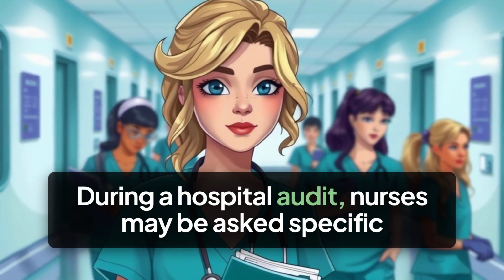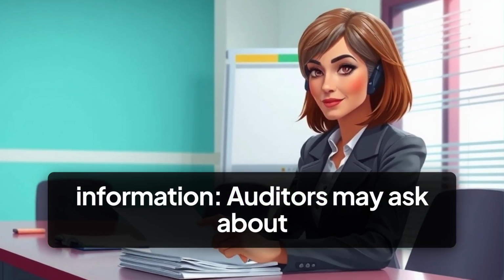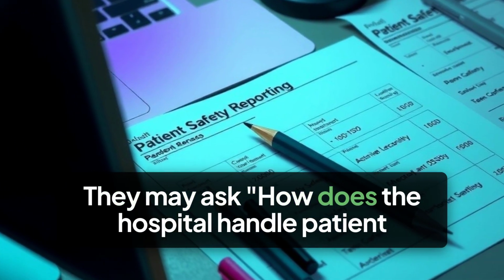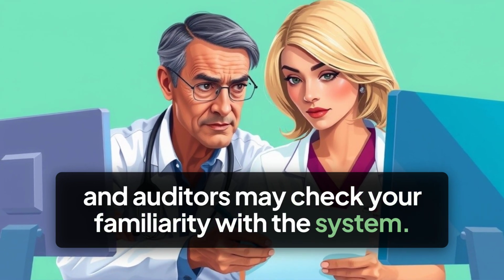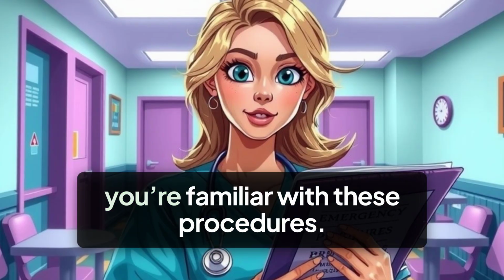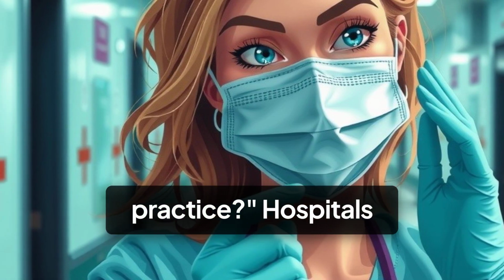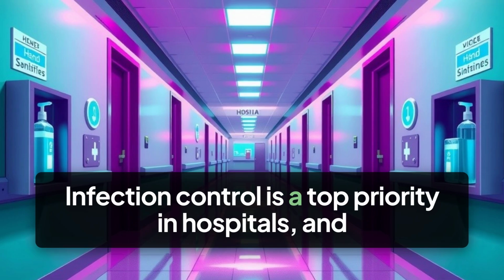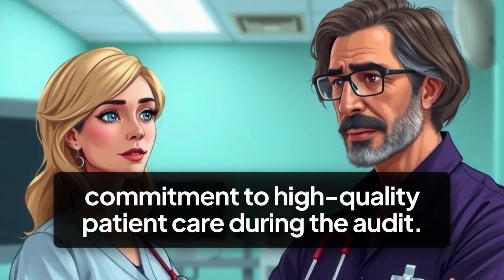Navigating Hospital Audits: Key Tips for Nurses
Tips for surviving an audit:

Know Your Policies: Familiarize yourself with the hospital's specific policies, procedures, and protocols. Ensure that you can describe how you apply them in your daily nursing practice.
Be Honest: If you're unsure about something, it’s okay to admit it and let the auditor know that you will seek clarification or further training on that topic.
Provide Examples: If you’re asked how you handle specific situations, be ready to provide concrete examples from your experience.